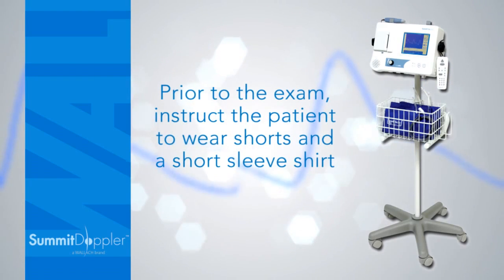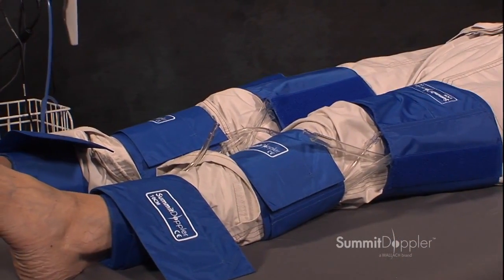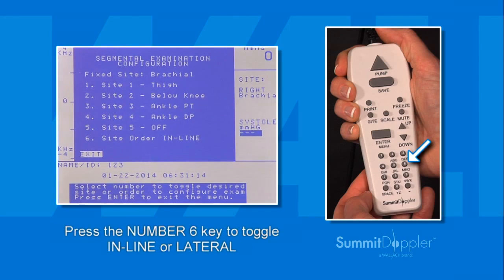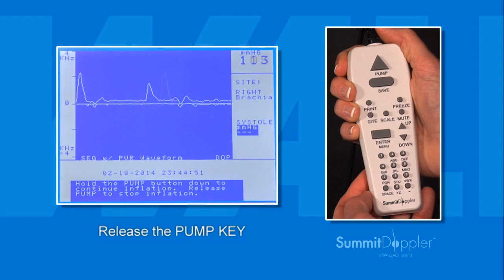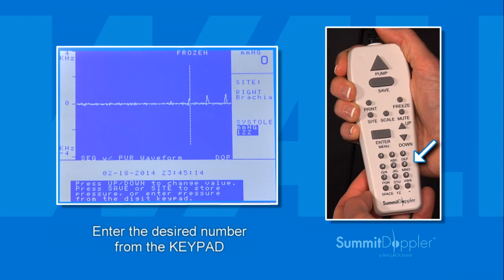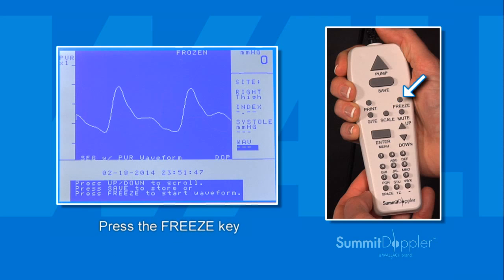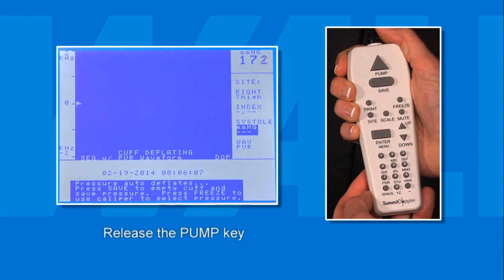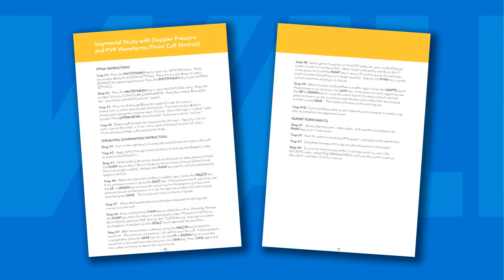Summit Doppler Vista AVS Segmental Exam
An overview of performing segmental exams with the Summit Doppler Vista AVS L500VA Vascular System.